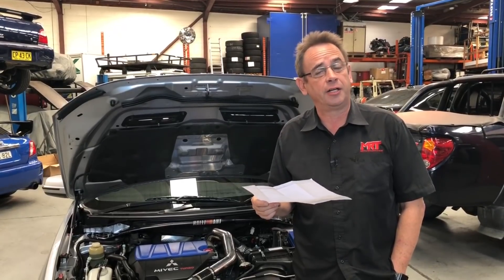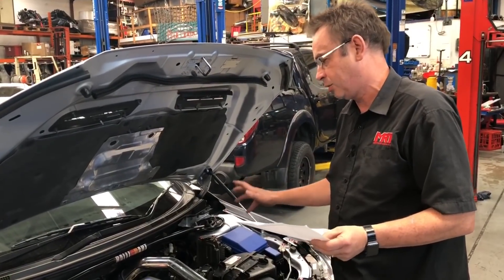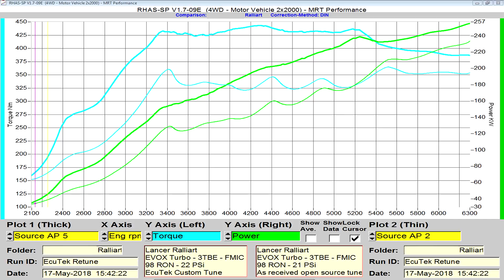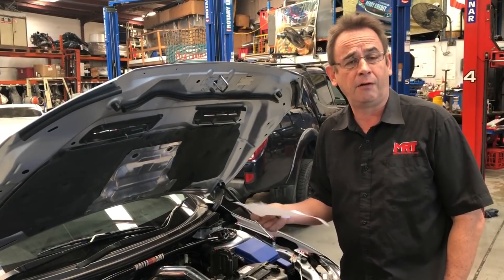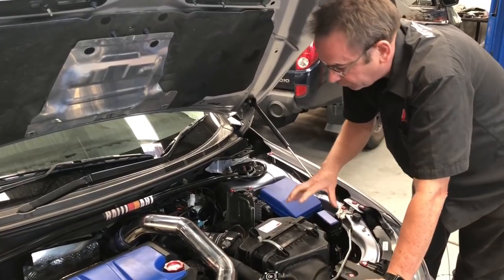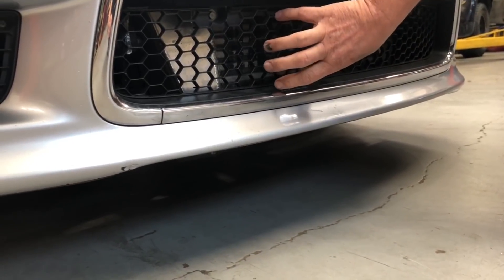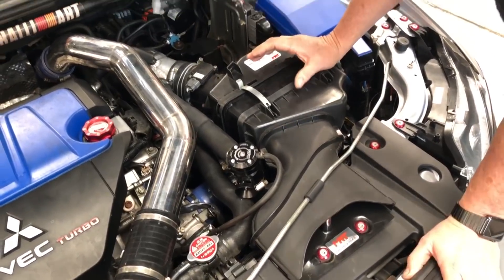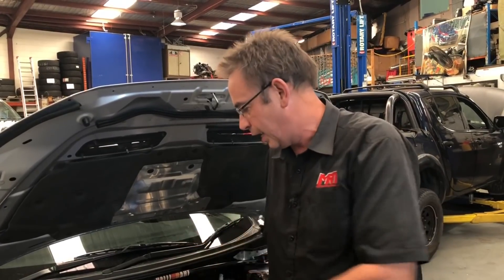Lancer Ralliart with Evo Performance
Here's a look at the before and after dyno results from a Lancer Ralliart with a suite of modifications including an Evo Turbo which we recently re-tuned.

Brett also talks about the modifications necessary to bring the engine performance of these cars in line with that of an Evo.